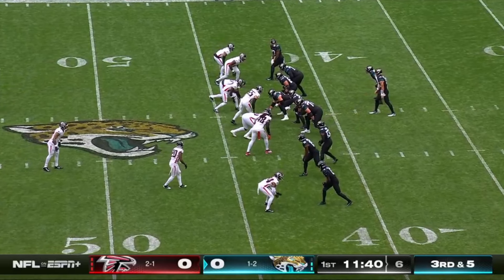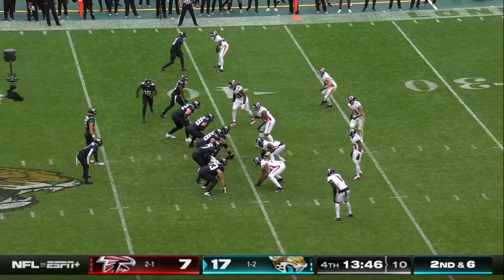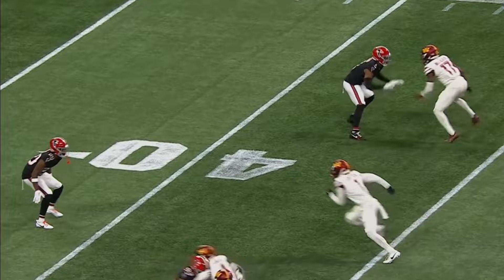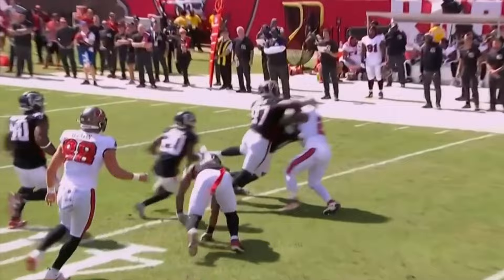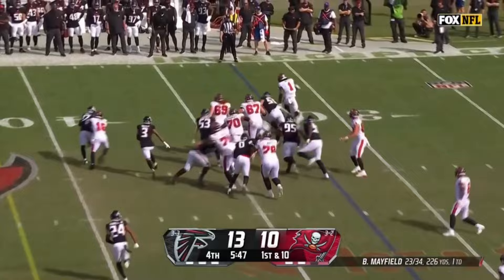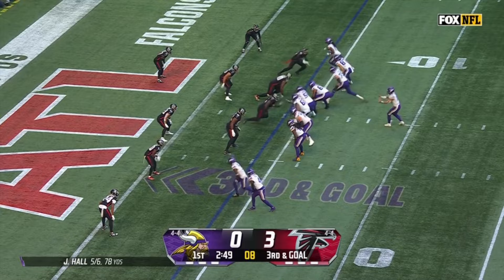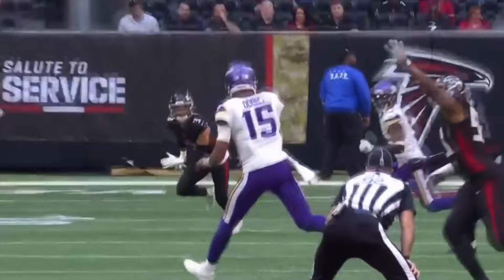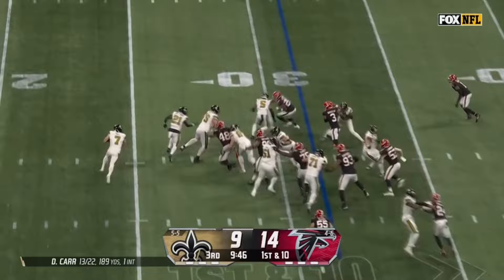Atlanta Falcons Jeff Okudah Ultimate Highlights 2023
Jeff Okudah was traded to the Atlanta Falcons on April 13, 2023 by the Detroit Lions, in exchange for a fifth-round pick in the 2023 NFL Draft.
Jeff Okudah stats: 44 Total Tackles & 3 PD
                  (FOR NONPROFIT & ENTERTAINMENT USE ONLY)